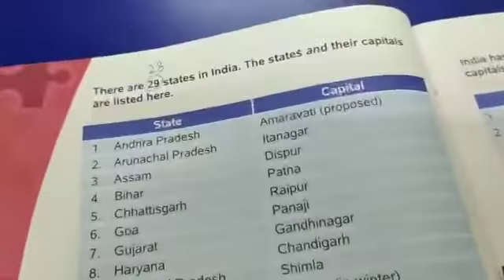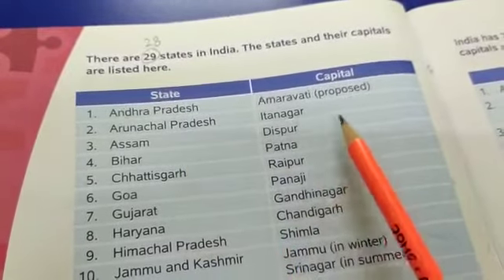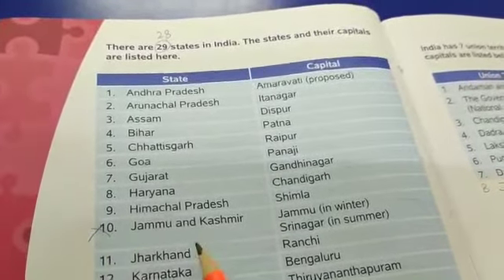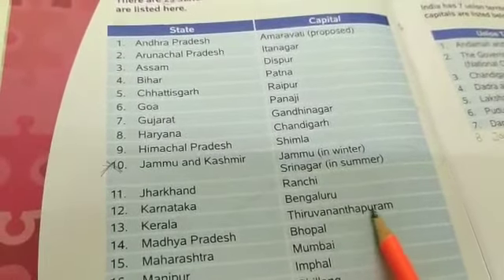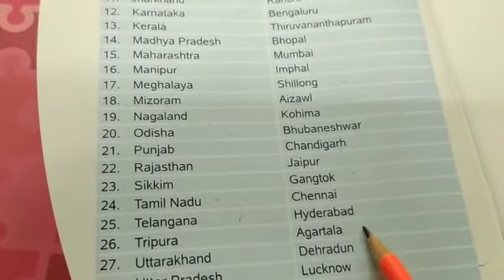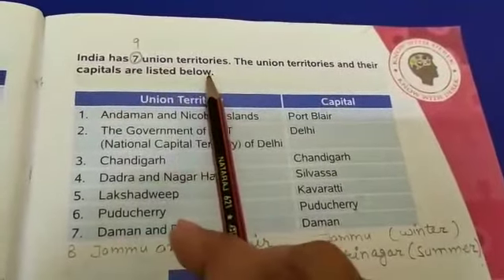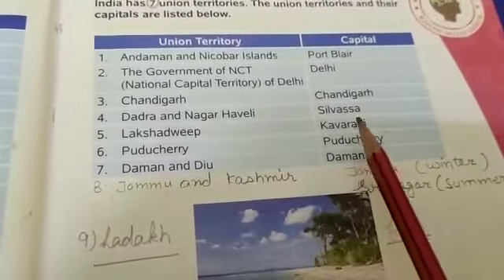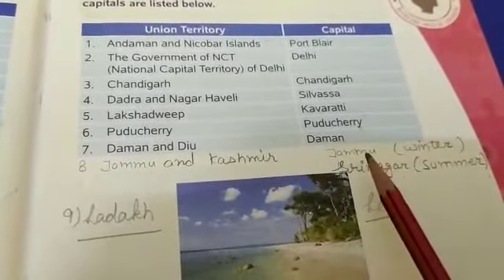Grade 4th GK Olympic hots Page no 8